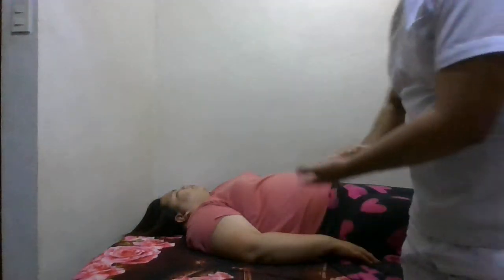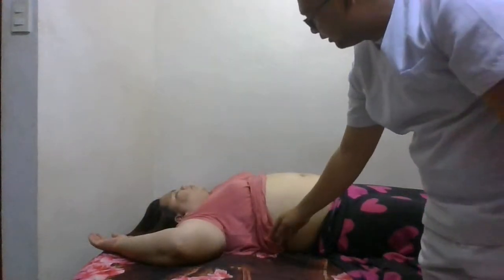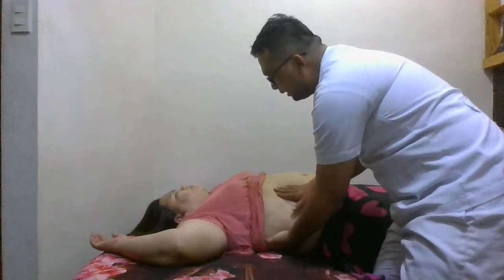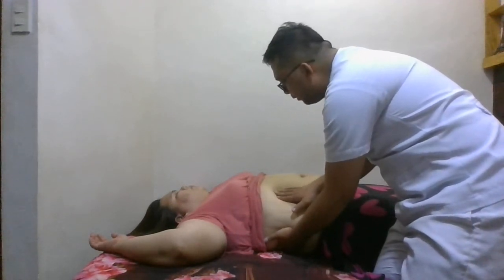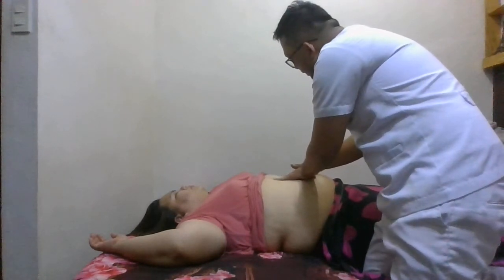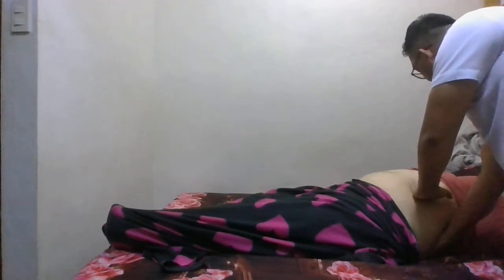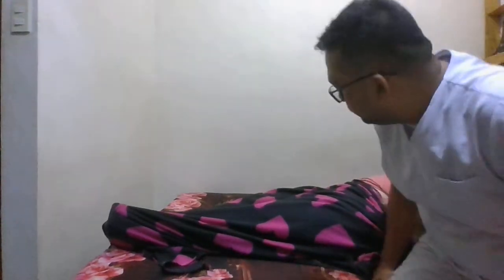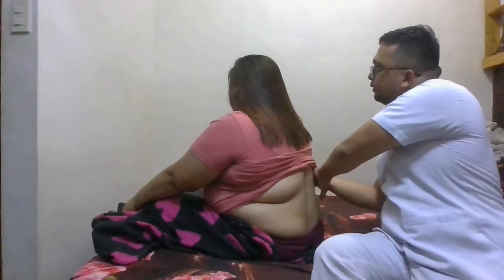Estrada Kidneys aorta